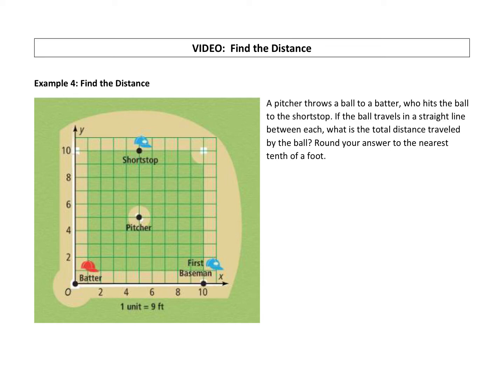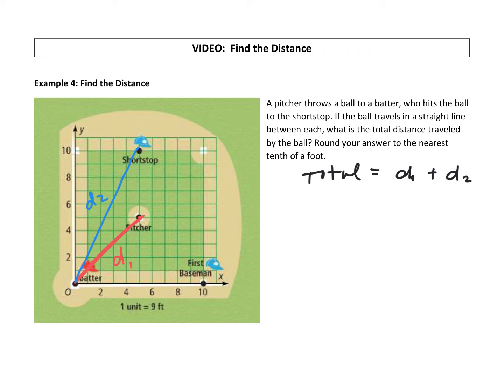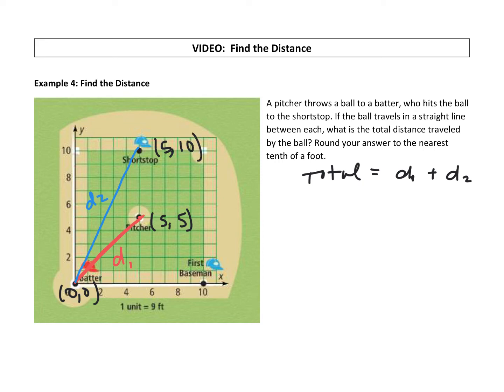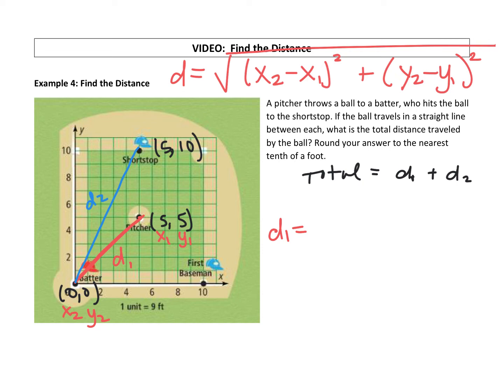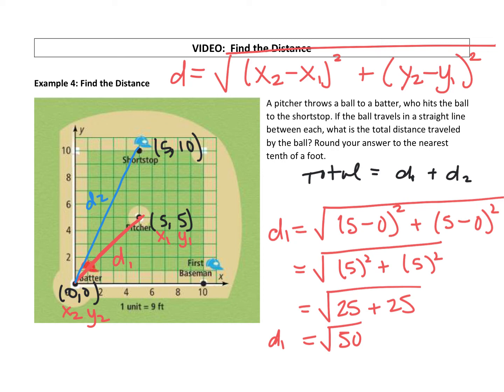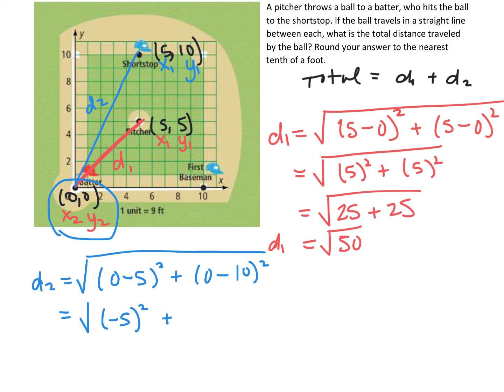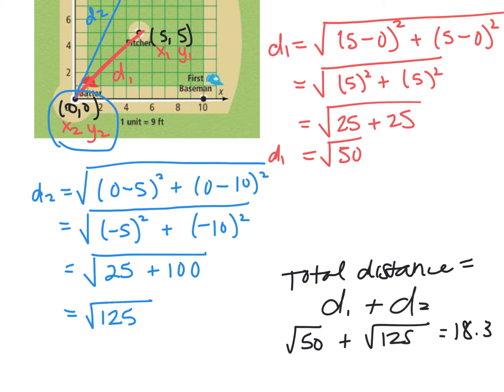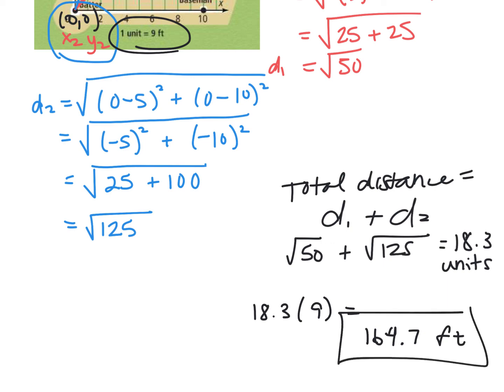Find the Distance